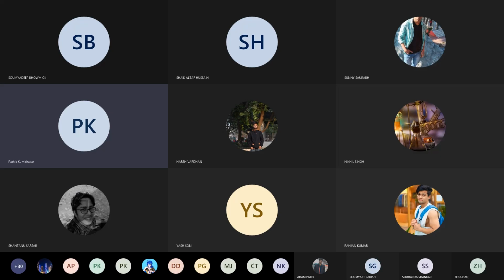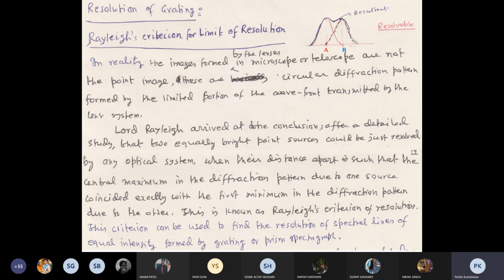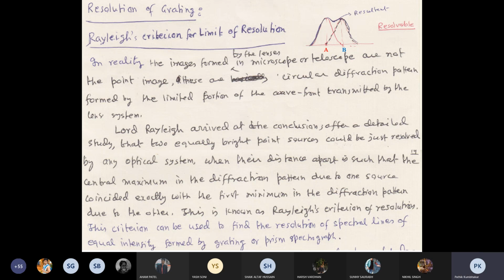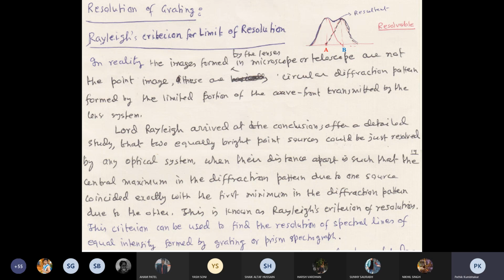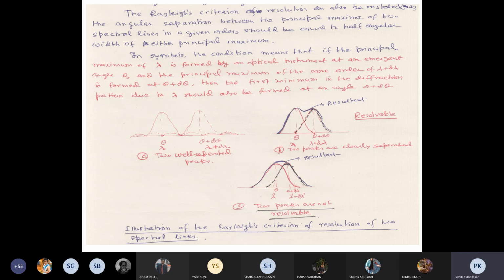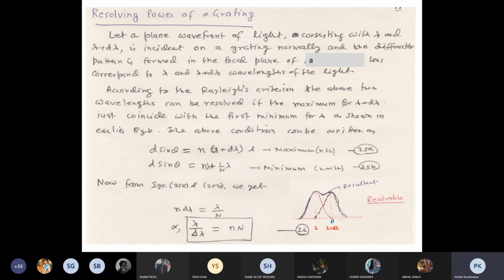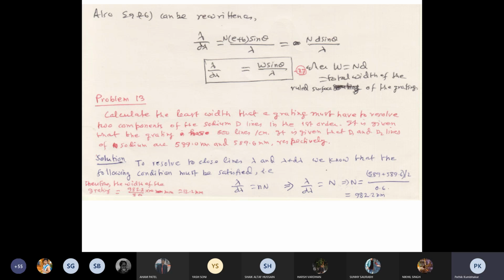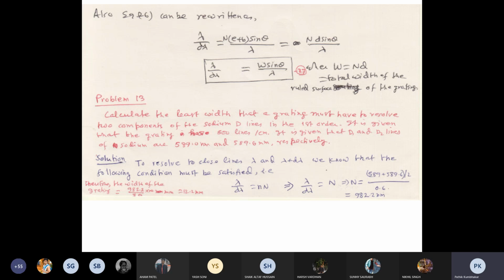3) 20jan - Pathik Kumbhakar Sir - Engineering Physics - NIT Durgapur